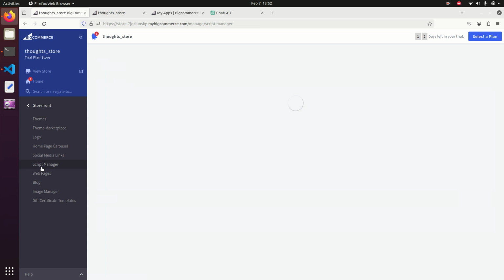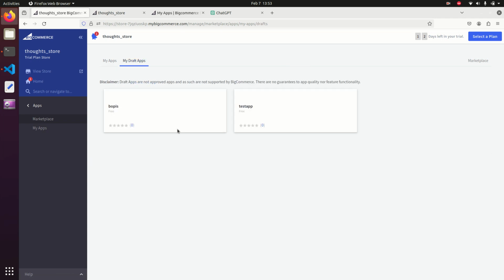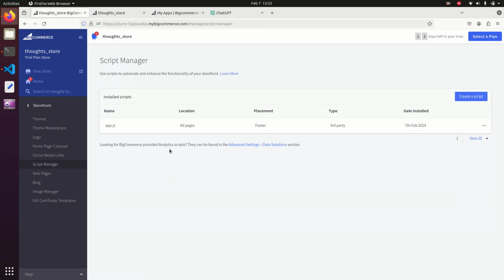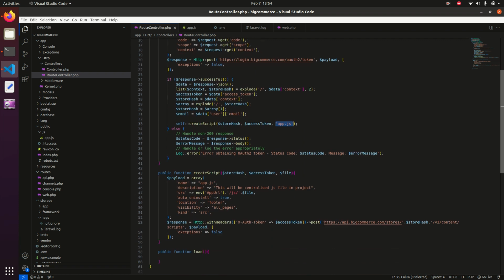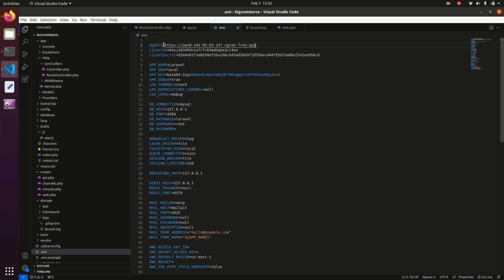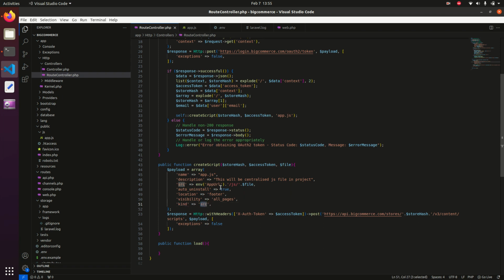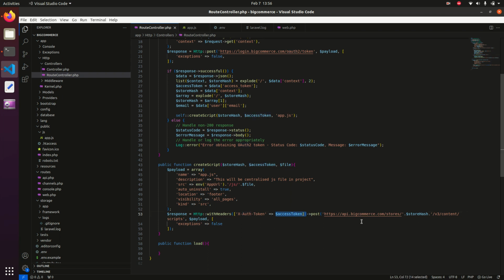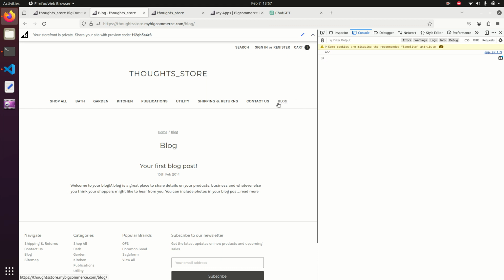How to install 3rd party Script in Bigcommerce Storefront Manager | E-Commerce special course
This video will guide you how you can inject third party script in bigcommerce Storefront manager. I have explained all parameters which we are going to use in Script.